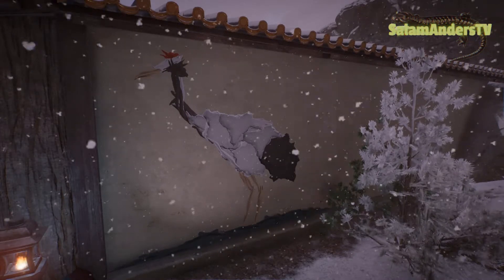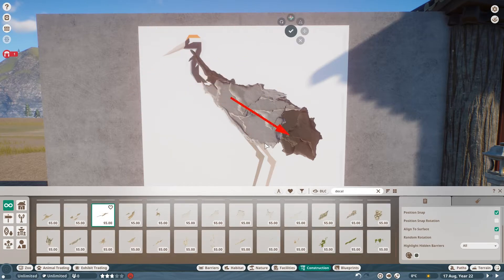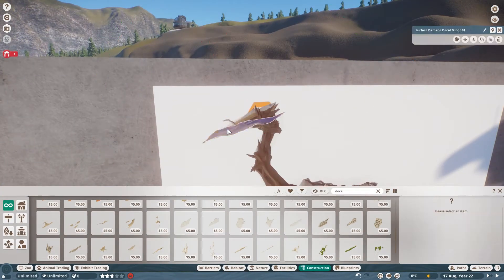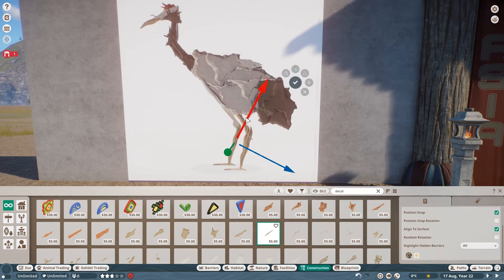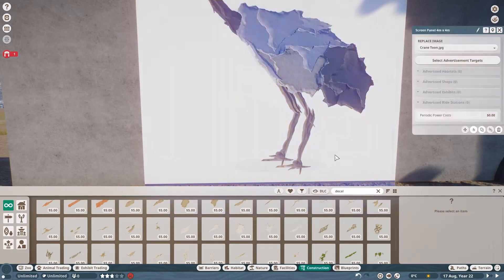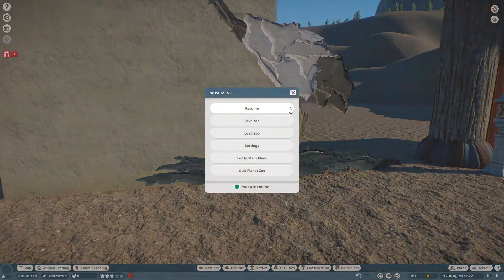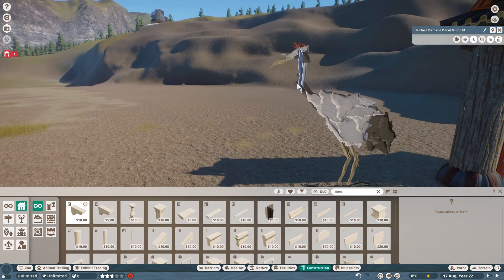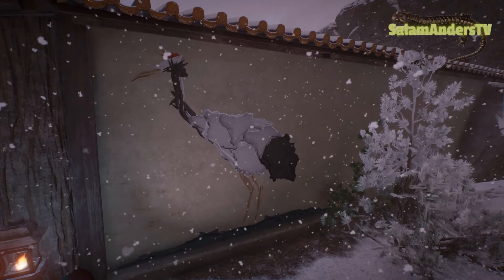Making scenery for the red-crowned crane | Planet Zoo Wetlands Animal Pack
I used the decal pieces to make a new art piece for the red-crowned crane from the new DLC - Wetlands Animal Pack.

0:00 How I made it
0:45 How I will use the new pack in Valpsund Zoo
1:45 Polar Bear Teaser
2:07 Gate to Asia